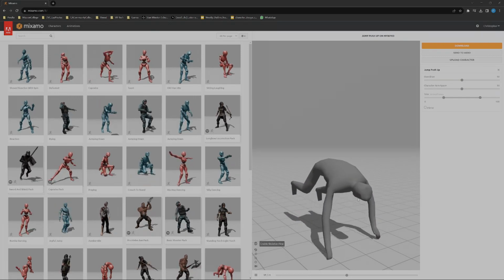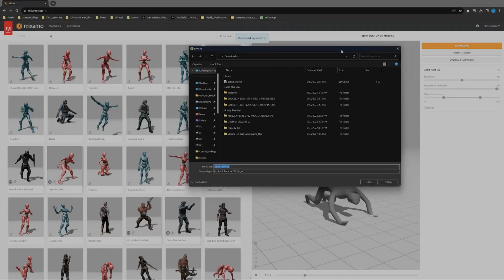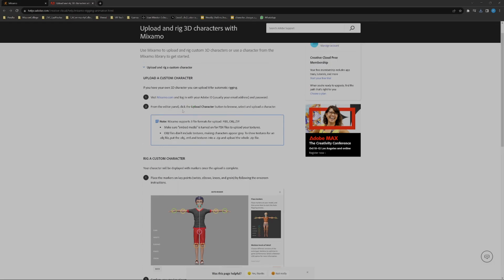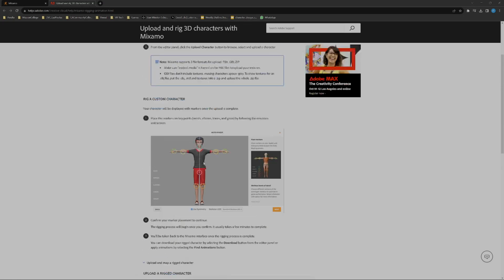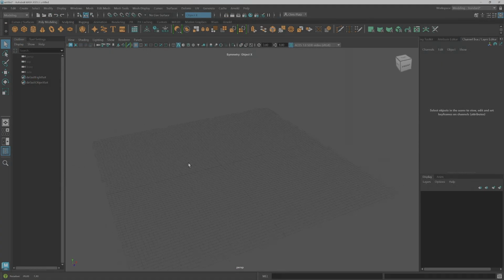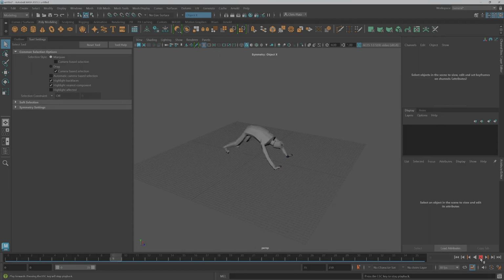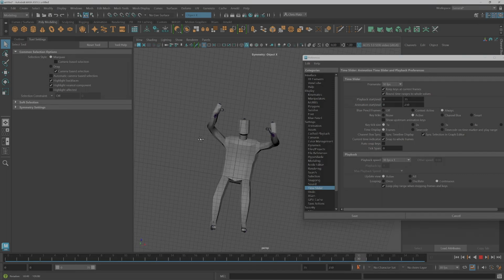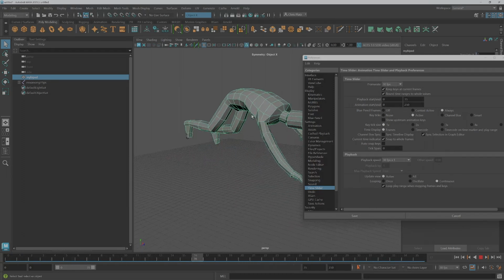3dModAnim 04 b Mixamo FBX to Maya